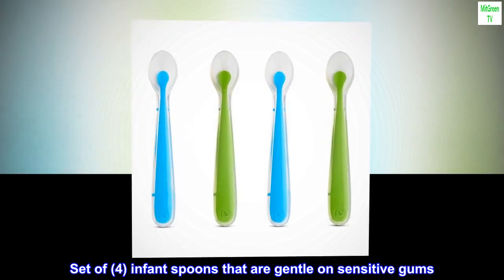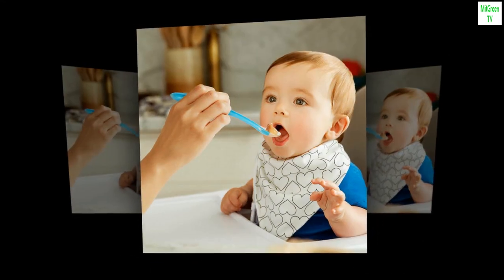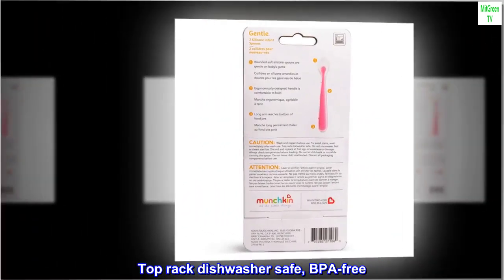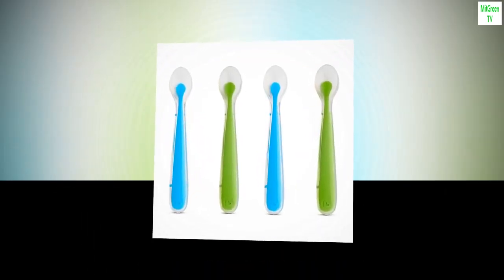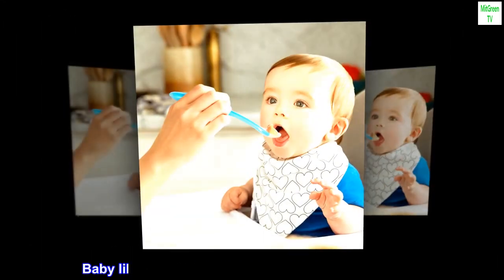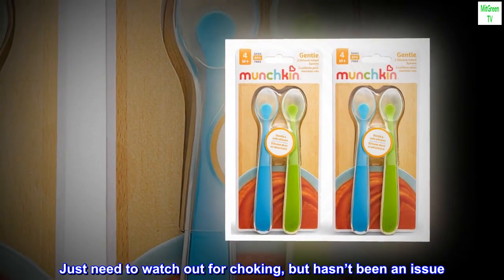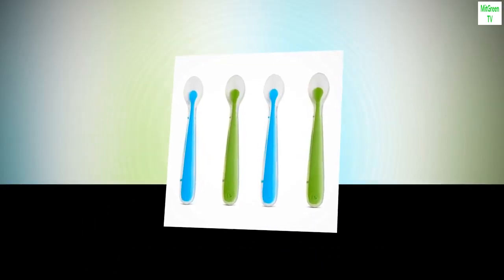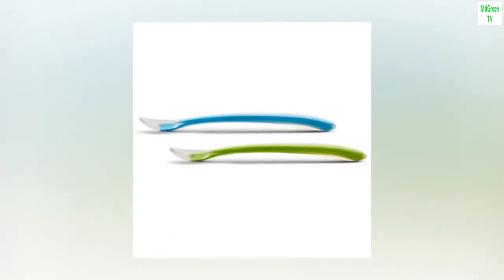Munchkin Gentle Silicone Spoons, Blue/Green, 4 Pack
Set of (4) infant spoons that are gentle on sensitive gums
Made of odor-resistant silicone
Ergonomically-designed handle is comfortable to hold
Top rack dishwasher safe, BPA-free
4+ months

 Baby loves them
Soft & smooth, perfect length for feeding. Baby likes to grab, hold, and manipulate them herself. Just need to watch out for choking, but hasn’t been an issue. Super easy to clean off despite not being able to sanitize in microwave w/bottle parts. Cereal doesn’t seem to stick on like glue to them when it dries out as it does with other spoons. Glad we bought these.